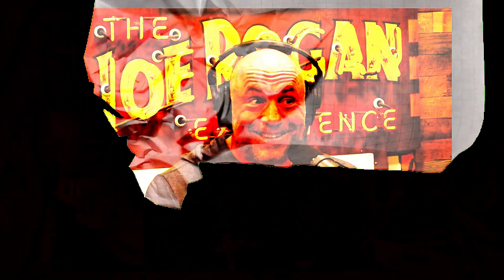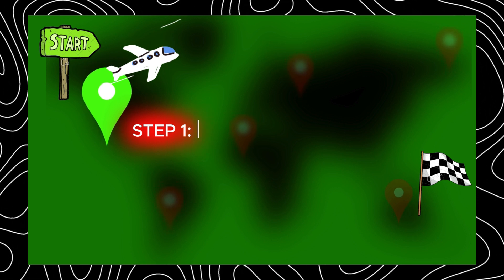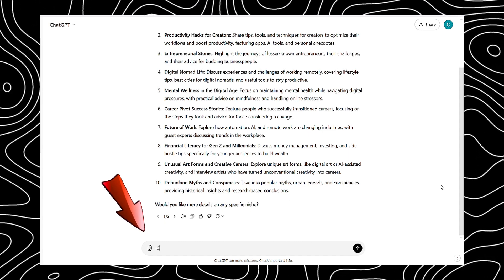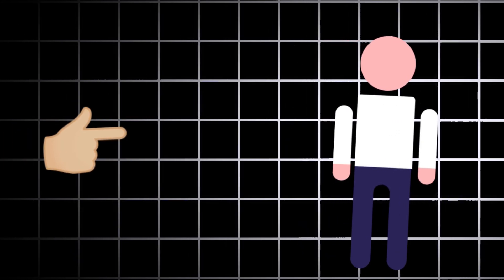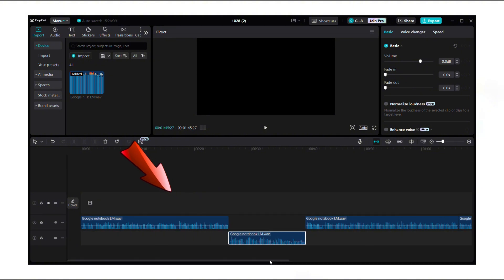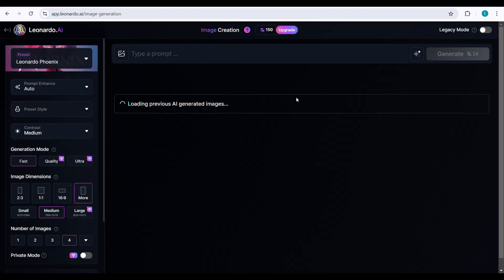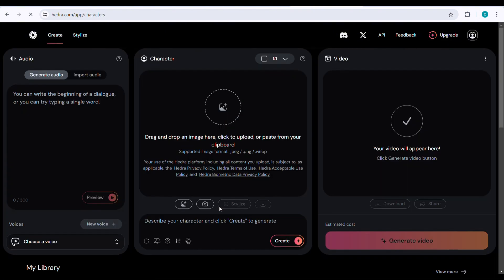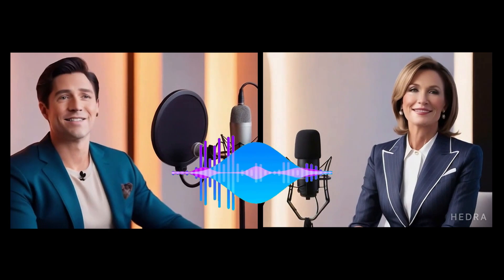Create AI Podcast with NotebookLM and AI Tools | Earn $20K/Month!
How to create AI podcast Videos using powerful AI tools and Google Labs NotebookLM and make $20k/month. Launch your AI podcast on YouTube, featuring AI voiceovers and innovative content creation techniques!

4. Capcut Video Editor PC

How to make a podcast with talking photos?
What are the steps to launch a podcast on YouTube?
How can I monetize my AI podcast?
How to create a podcast script with AI assistance?

Prompts for ChatGPT Script
1. Can you pls Suggest 10 Podcast niches for my YouTube Video.
2. Could you please provide me with a podcast script on [Topic] and categorize the conversation between male and female speakers

Prompts for Images
1. Male Host
A handsome, well-groomed male podcast host in his early 30s, dressed in a stylish, fitted blazer over a plain shirt, seated in a modern, well-lit podcast studio with soft lighting focused on him. He has dark, neatly styled hair and a welcoming smile, looking confidently at his virtual guest. Beside him, a professional microphone is set up on a stand, with subtle background elements like acoustic panels, adding to the podcast setting. The room has warm lighting with a virtual, high-tech touch, emphasizing the futuristic podcast setup.

2. Female Guest
A successful, elegant female guest in her late 40s, styled as a business tycoon, wearing a tailored, sophisticated suit. She has shoulder-length hair styled neatly, and her expression is confident and engaging. She is virtually seated across from the host in a high-end podcast studio with ambient lighting that highlights her professional look. Beside her, a sleek microphone is positioned on a stand. The room’s setup includes soft background lighting with a virtual effect, enhancing the polished, futuristic atmosphere of the virtual podcast setting.

00:00 Intro to AI Podcast
00:38 Example Video of AI Podcast
01:31 Step 1 - Create a Podcast script Using ChatGPT
02:06 Step 2 - Create Podcast Audio Using Google Labs || NotebookLM
03:15 Step 3 - Separate Male and Female Voices Using CapCut Video Editor
04:20 Step 4 - Create Images for AI Podcast Using Leonardo AI
05:08 Step 5 - Merge Podcast Audio and Images into Video Using Hydra AI
05:51 Step 6 - Combine Male and Female Video Podcast Setup Side by Side
06:14 Step 7 - Output Result

Is it possible to make a podcast without showing my face?
What equipment do I need to start a podcast with AI?
How to promote my AI podcast on social media?
What are the benefits of using AI for podcasting?
How to create a robot podcast using AI technology?
How can AI enhance my podcast production quality?
What are the best practices for recording a podcast with AI?
How to use Google LM for podcast creation?
What are the trends in AI podcasting for 2024?
How to optimize my podcast for search engines?
How to create a faceless AI podcast channel?
What is a faceless AI podcast channel?
How to make money with a faceless AI podcast channel?
What AI tools are best for creating a faceless AI podcast?
How to create AI voiceovers for a podcast?
How to create AI-generated podcast scripts?
How to add background music to an AI podcast?
How to edit AI-generated podcast audio?
How to publish an AI podcast on YouTube?
How to promote an AI podcast?
How to use Google's NotebookLM for AI podcasting?
How to use ChatGPT for AI podcast scripting?
How to use ElevenLabs for AI voiceovers?
How to use Midjourney or Stable Diffusion for AI podcast visuals?
How to use CapCut for AI podcast video editing?
How to use Descript for AI podcast transcription and editing?
How to optimize an AI podcast for SEO?
How to engage with an audience on an AI podcast?